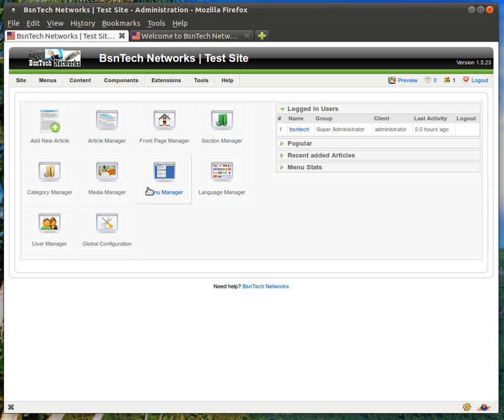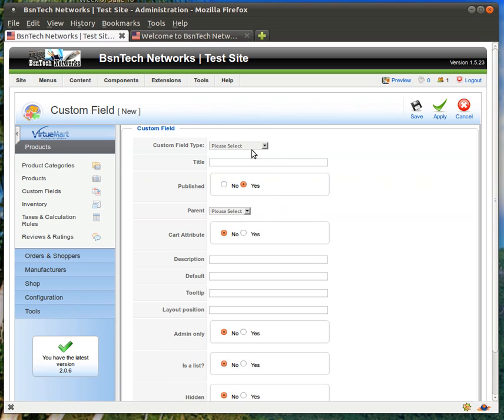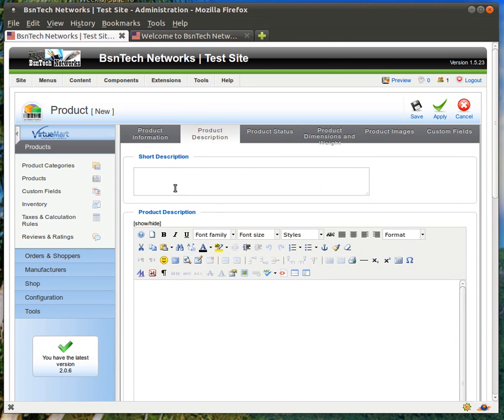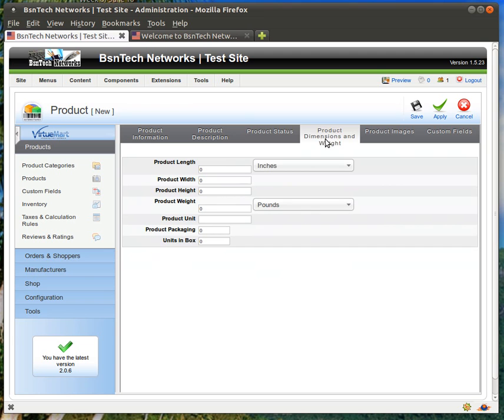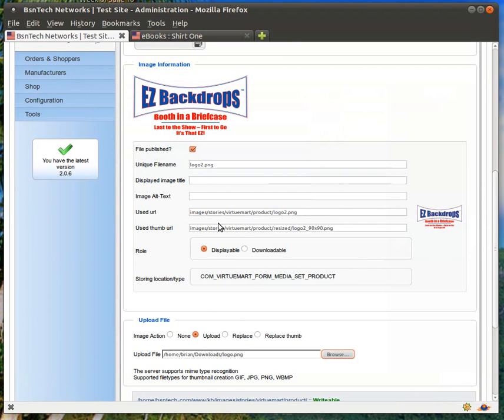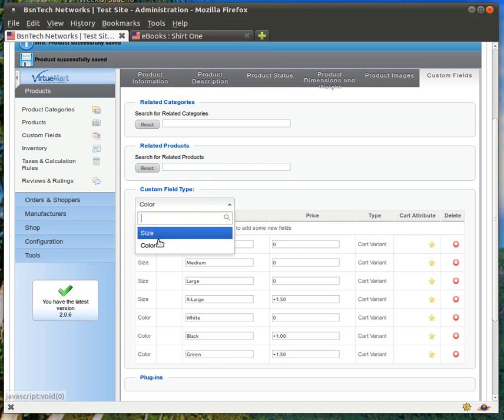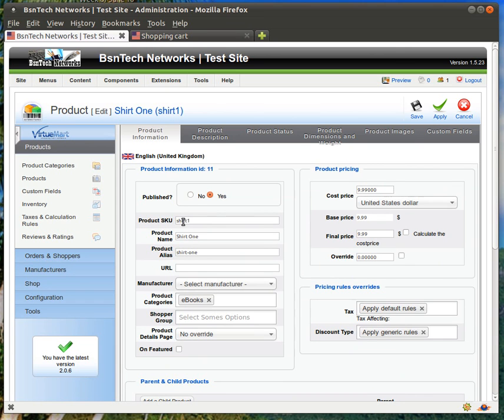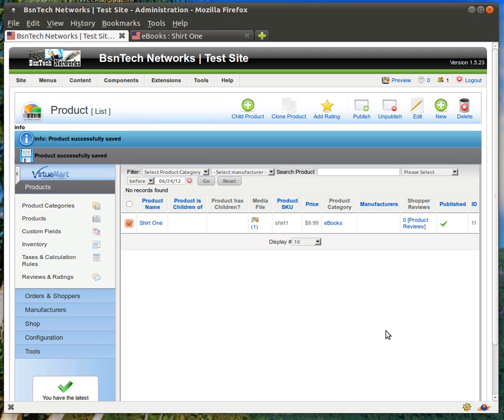Adding Products to Your eCommerce Site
This video tutorial covers how you add products to your eCommerce site created by BsnTech Networks.  This covers adding products, descriptions, prices, multiple images, and additional properties (such as color & size).